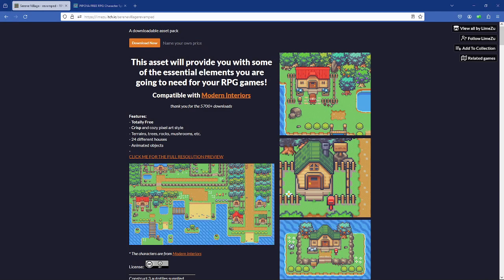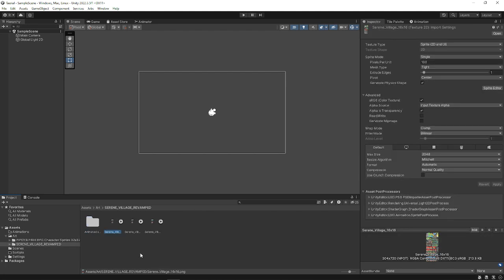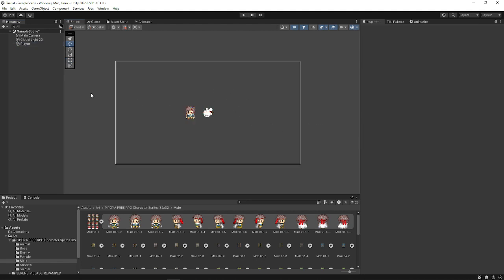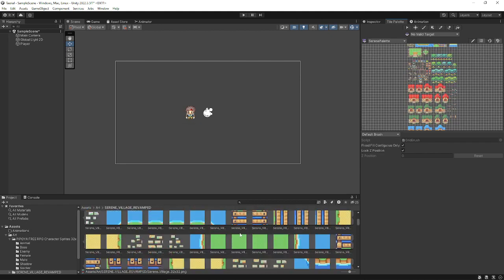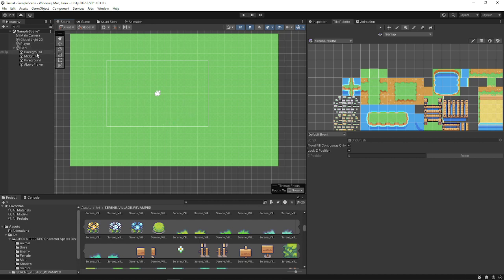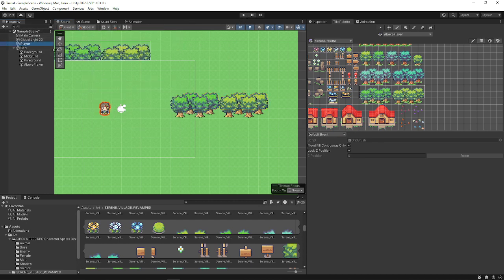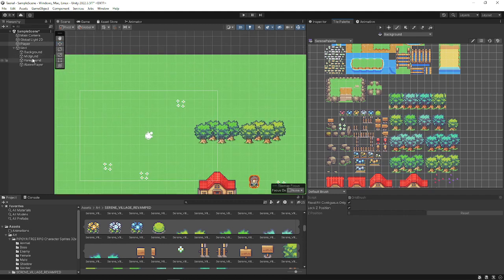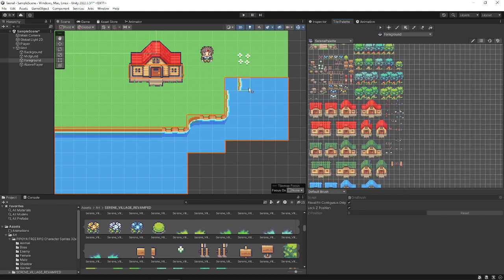1 RPG Tilemaps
In this first video for the top down tutorial we will create the tile palette used in the tilemaps to develop the level